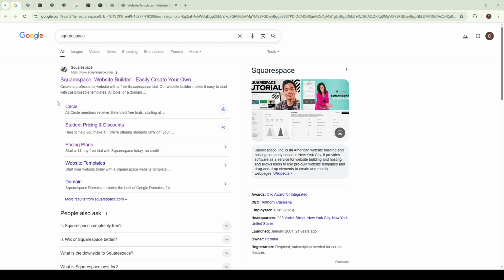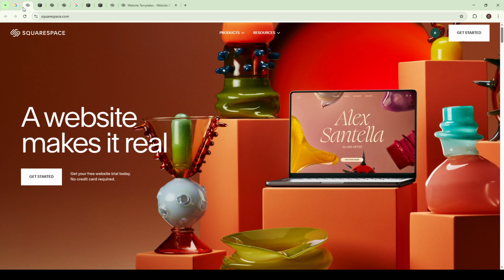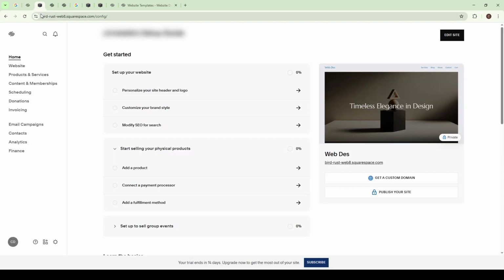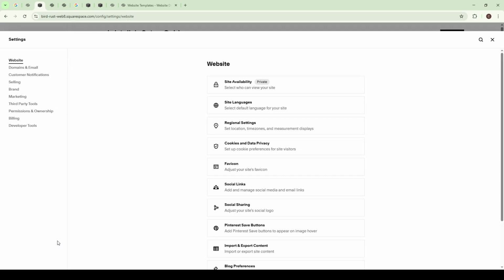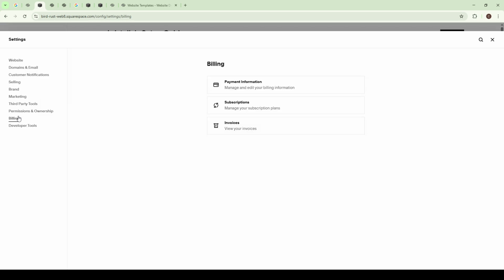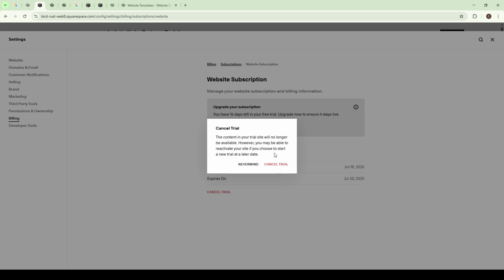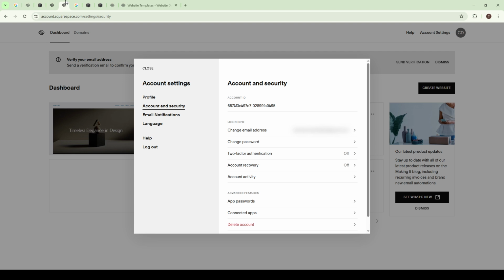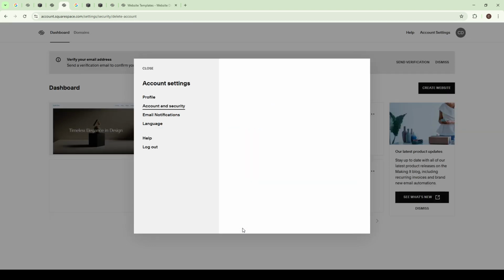How to Quit Squarespace Account [2026 Full Guide]